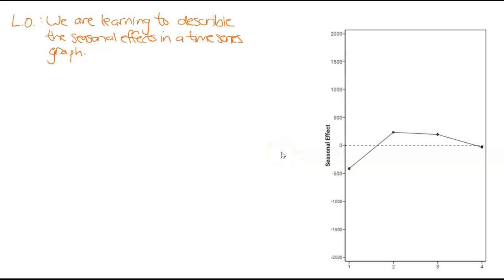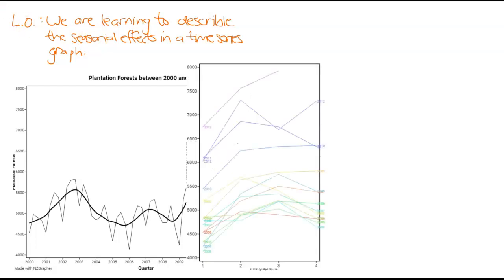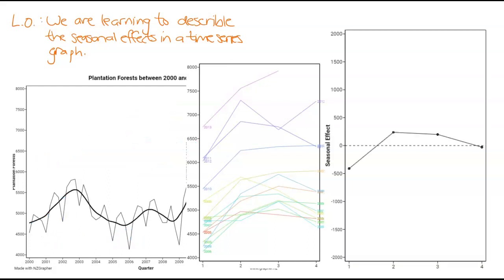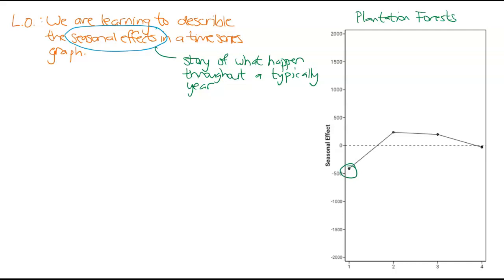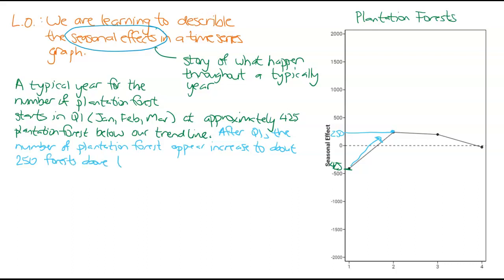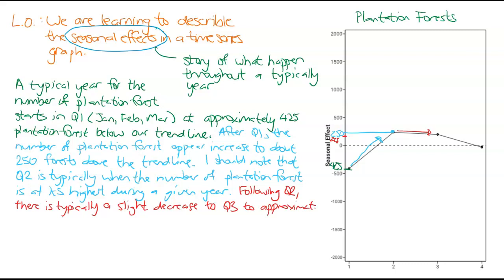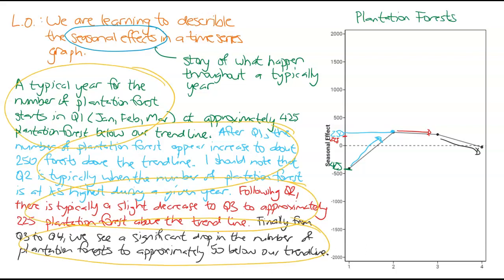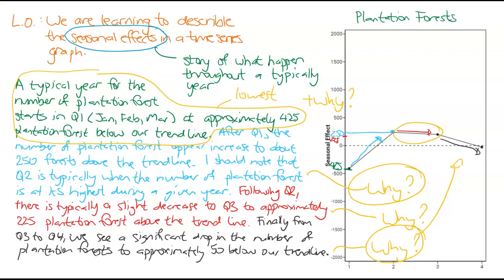Analysing seasonal effects in time series graphs (AS91580)